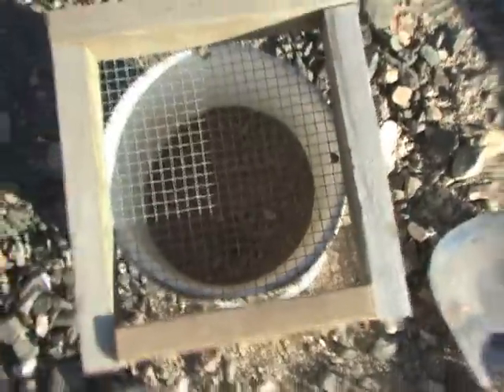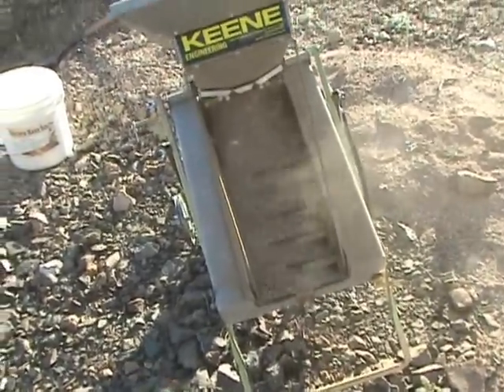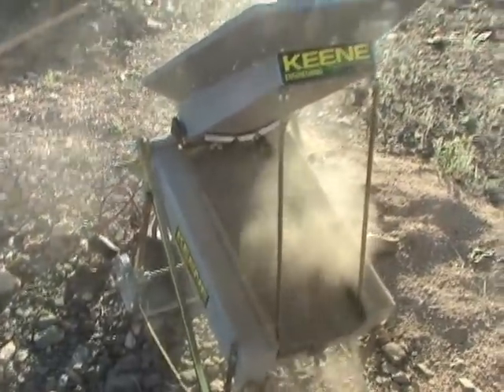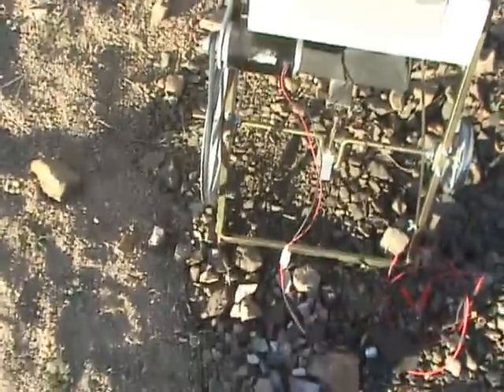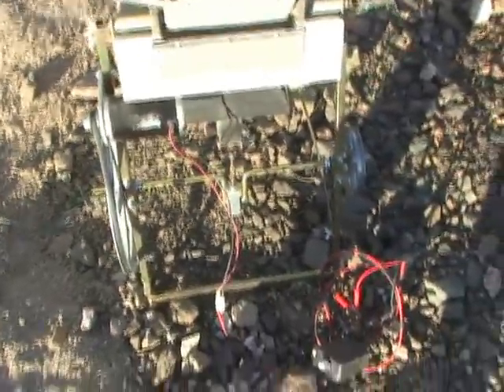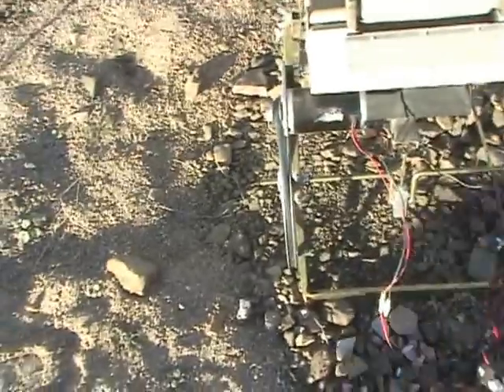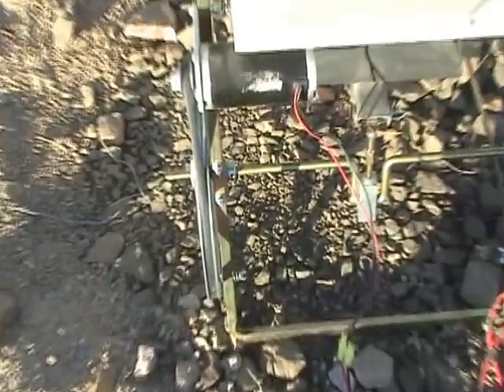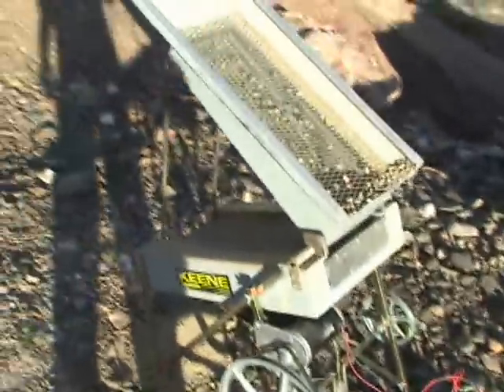Keene Engineering Dry Washer: The Final Verdict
My modifications worked very well, but the dry washer itself was and is a great disappointment.